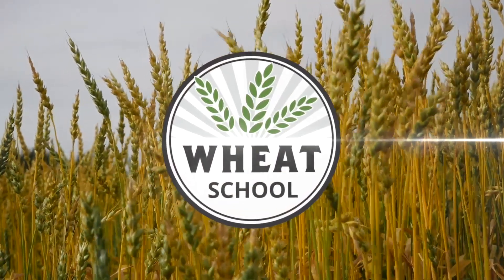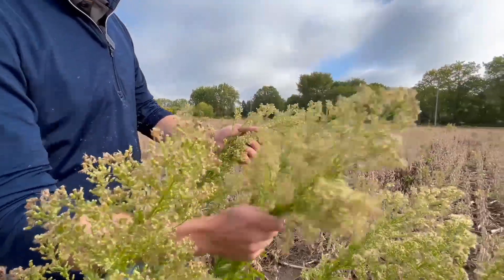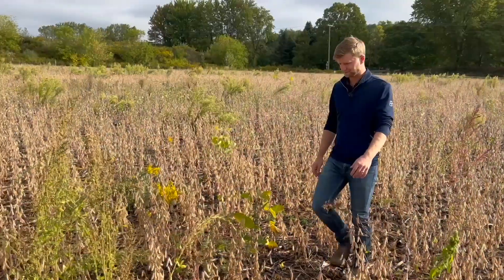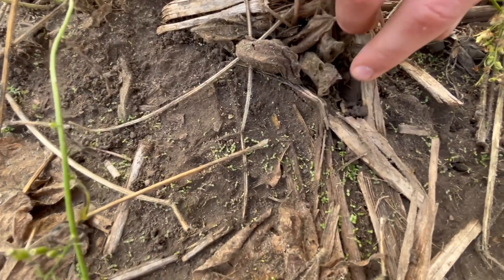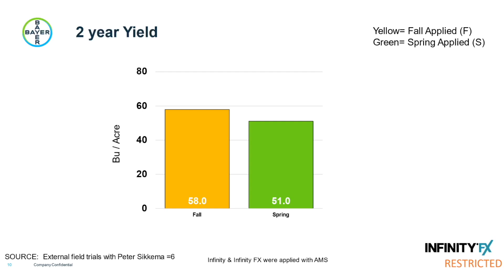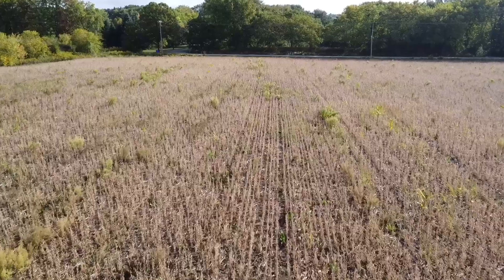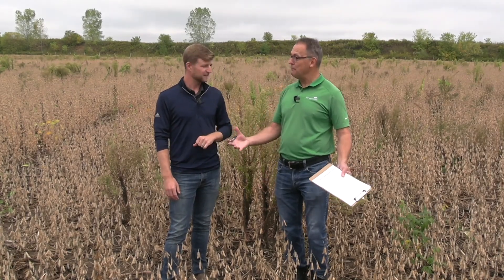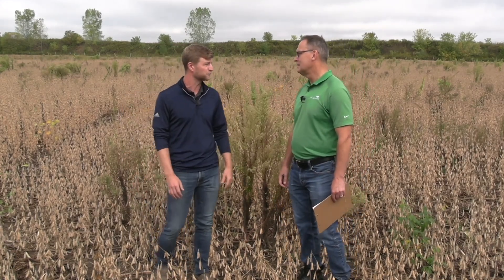Wheat School: Three advantages of fall weed control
Fall is a busy time on the farm but if growers can make time for weed control they will get a strong return on their investment.

On this episode of the RealAgriculture Wheat School, Bayer Crop Science agronomist Kurtis Pilkington looks at three key benefits of fall weed control. In the video, Pilkington and host Bernard Tobin check out a soybean field near Cambridge, Ont., where Canada fleabane has a strong foothold, dandelions are starting to flourish and some annuals are just finishing off.

The first benefit of tackling weeds in the fall, Pilkington says, is easing the spring management burden. If growers control weeds in a field like this in the fall there's less fieldwork in the spring, and less competition for time and resources during planting season. He also notes that a fall application on ground going into wheat delivers strong weed control and avoids the spring crunch when herbicide spraying is often pushed back, beyond the optimum timing, when it is to be combined with a T1.5 or T2 fungicide.

Pilkington also stresses that a fall application will give improved weed control on challenging weeds. It offers a better opportunity to control perennial, biannual and winter annual broadleaf and grassy weeds. He notes that fall conditions typically increase the likelihood for ideal temperatures at spraying compared to early spring when cold or wet weather can delay herbicide application.

There's also a yield benefit. Pilkington points out that like corn and soybeans, there is significant benefit in keeping fields clean early in wheat’s critical weed free period to maximize yield. University of Guelph weed scientist Dr. Peter Sikkema pegged the yield impact at 7 bushels per acre in his trials. Pilkington adds that Sikkema's research also highlighted the fact that fall weed control may result in a weedier looking field in the spring (compared to a spring herbicide application) but yield is higher.